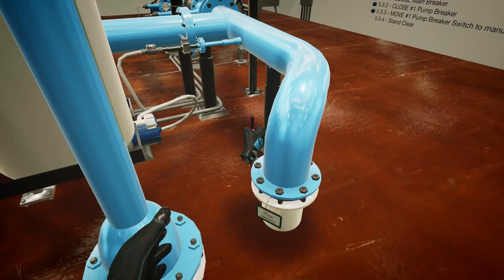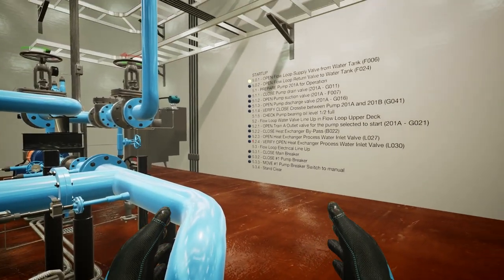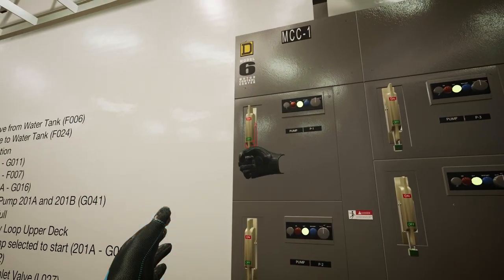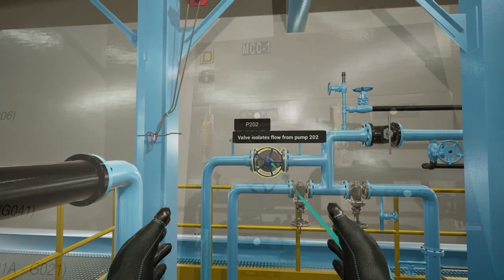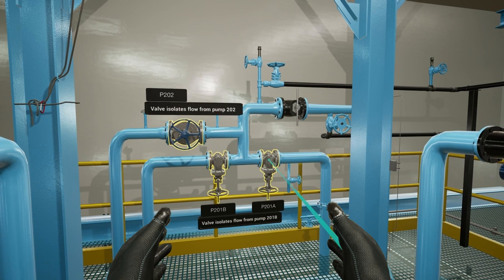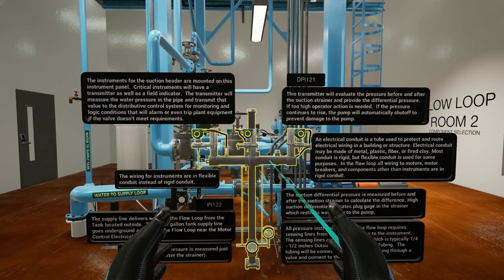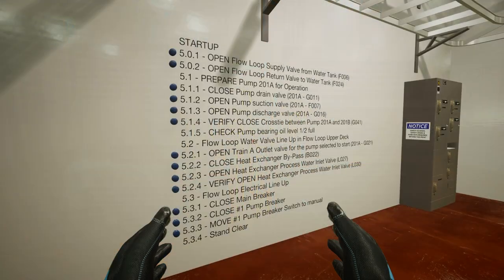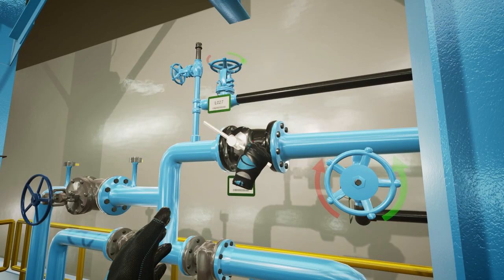Free VR Simulation of energy generation facility (including nuclear)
In 2011, Indian River Stated College, in conjunction with NextEra Energy, built a multi-million dollar dynamic flow loop to replicate in person all the equipment found in a nuclear powerplant.  Those same learning lessons can be found in a dimensional correct VR simulation. The VR simulation teaches equipment recognition and key parameters, event responses, maintenance procedures, tag in tag out.  This FREE VR is great for unit processing on all kinds, including energy, chemical, and unit ops.